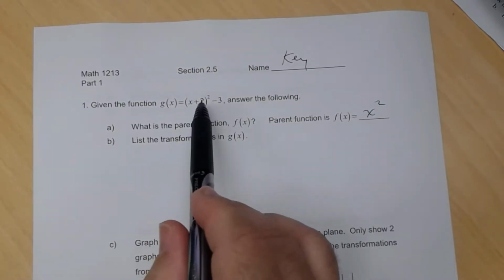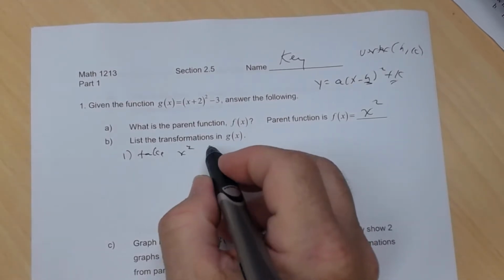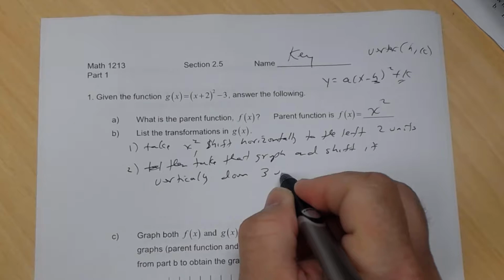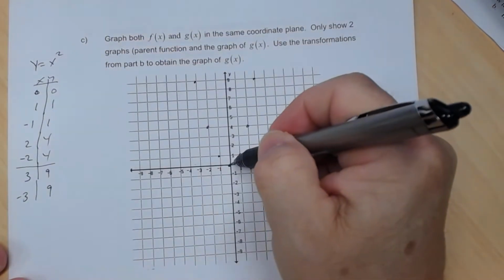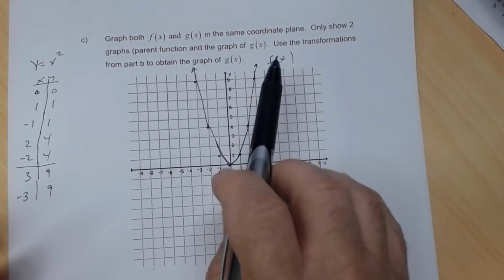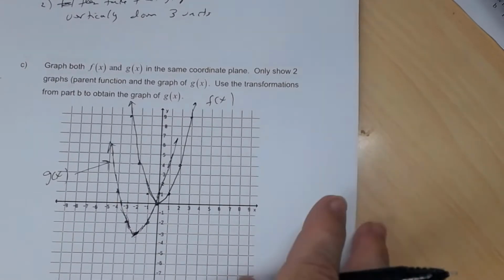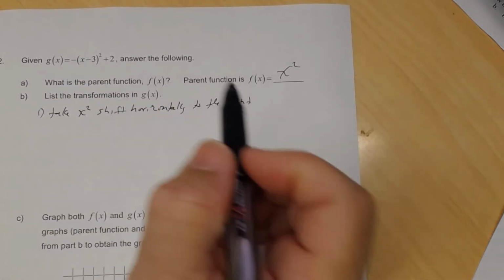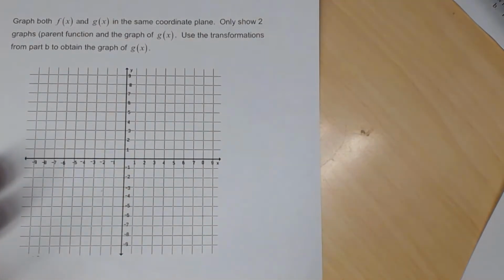key 2 5 p1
transformations with the parent function (quadratic)